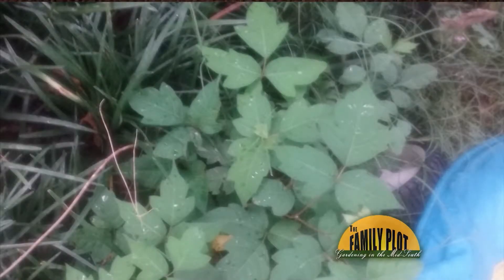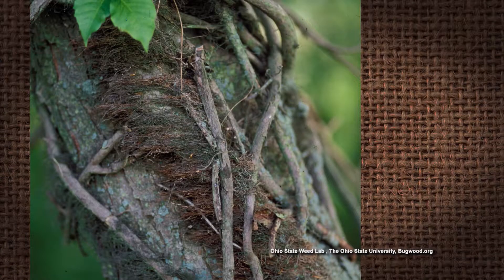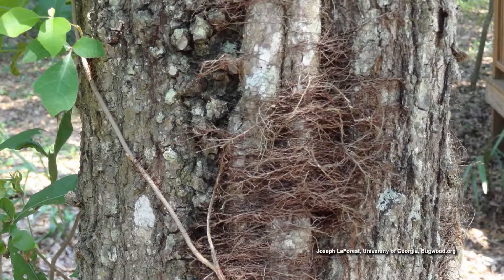Q&A – Is this poison ivy? What is the best way to get rid of it?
Retired UT Extension Agent Mike Dennison says there are certain herbicides that work better on poison ivy in certain times of the year. When the plant is actively growing or blooming Round-Up (glyphosate) does a good job and this is what Mike usually uses. When the plant is not as actively growing, Mike mixes some 2,4-D in with the Round-Up. The 2,4-D causes the plant to grow which speeds the movement of the Glyphosate through the plant. If the poison ivy is growing up a tree Mike cuts the vine near the ground leaving a gap so the ends can’t graft themselves back together. The roots will send up new stems and leaves at which time he will spray them with Round-Up. In any case, it may take multiple applications with glyphosate to kill the poison Ivy.
Unfortunately, there is no way to control an established poison ivy plant organically. If you catch a young seedling just after it has sprouted you can pull it out. Once the plant is established you can’t pull it out.
For protection from the oils on poison ivy that cause the irritation Mike recommends wearing a disposable Tyvek suit and rubber gloves.